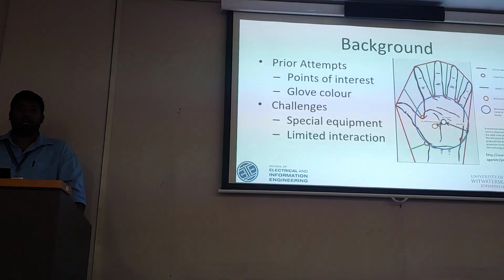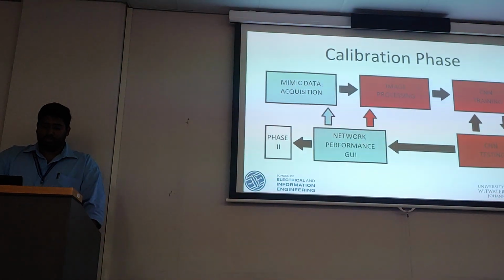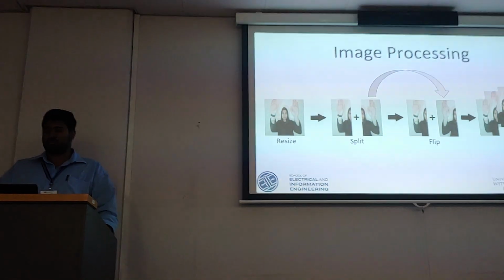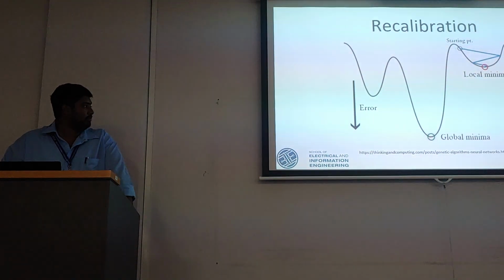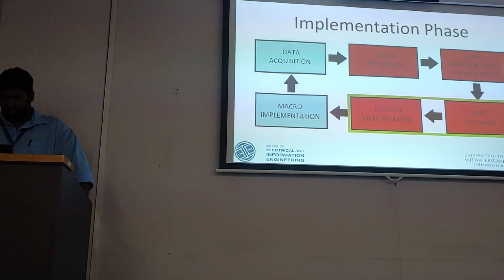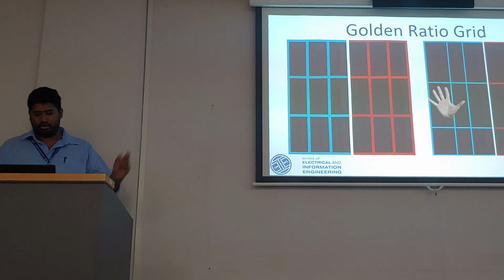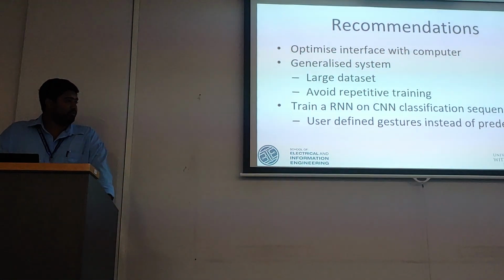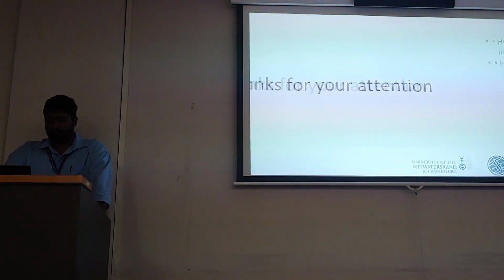Hand Gesture Recognition Presentation